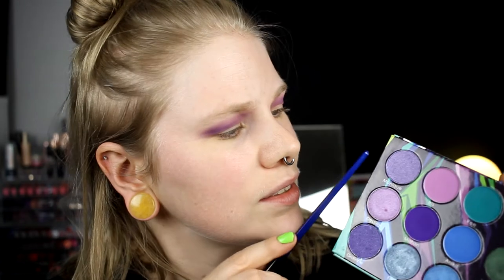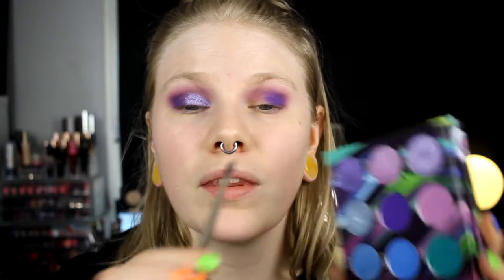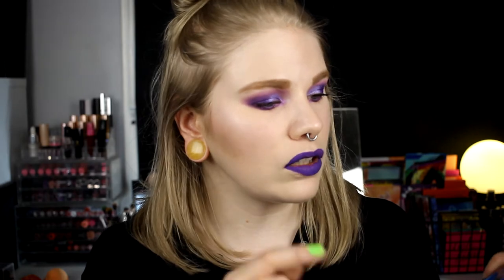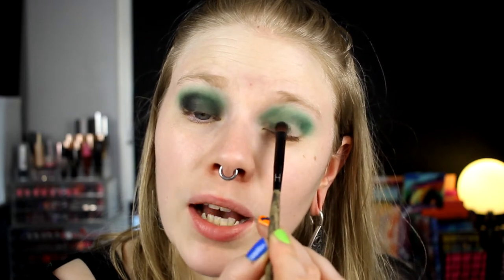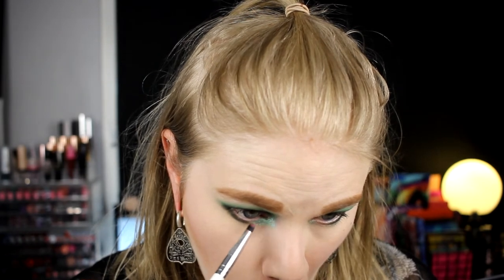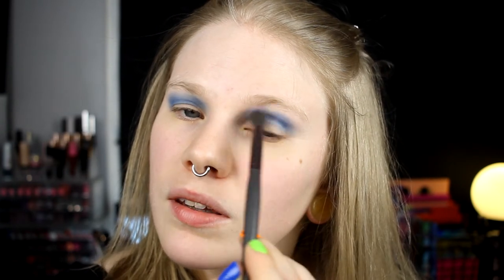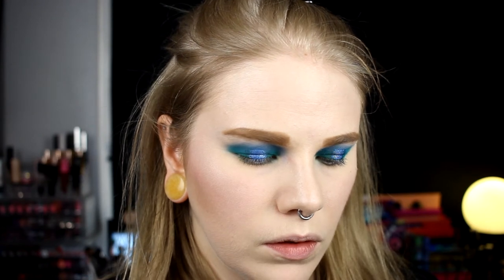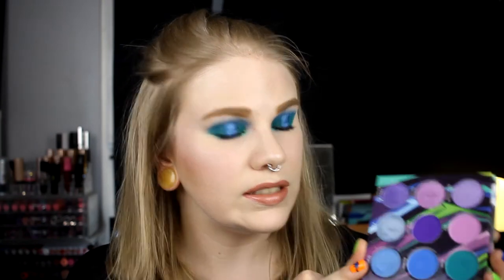| 3 Looks 1 Palette | Blush Tribe The Hasina 2 | + Review |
Hi!
It's time again for a 3 Looks 1 Palette and I love to do these!
Tell me which look was your favorite and don't forget to vote for the next palette!

Look 1: 1:25
Look 2: 10:13
Look 3: 18:40
Review: 26:07

FAQ:
From: Sweden
Cruelty Free: Yes
Born: 1989
Ears: 20 mm
Septum: 2,4 mm

EQUIPMENT:
Camera: Canon EOS 600D
Editing program: Sony Vegas Pro 13
Lights: Day light and/or 2 soft boxes